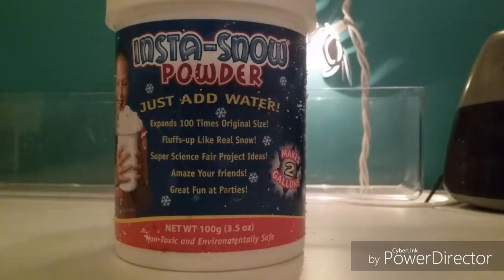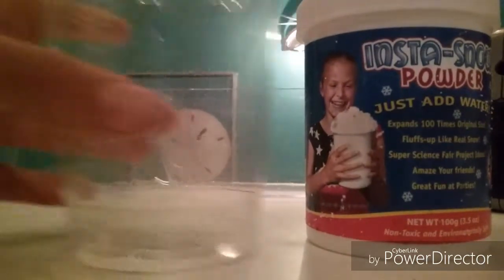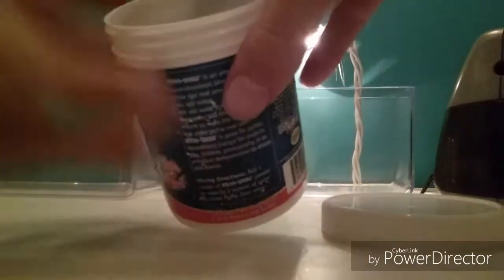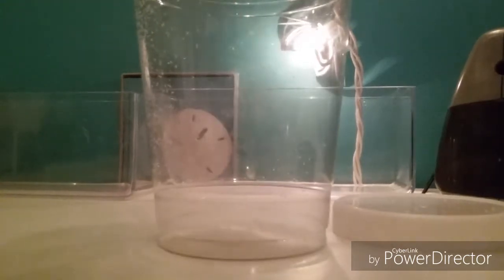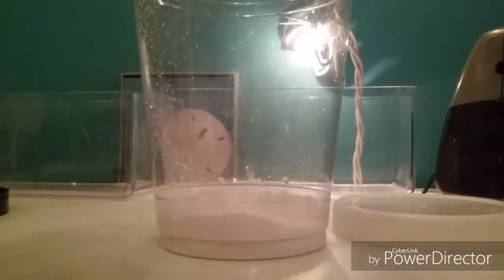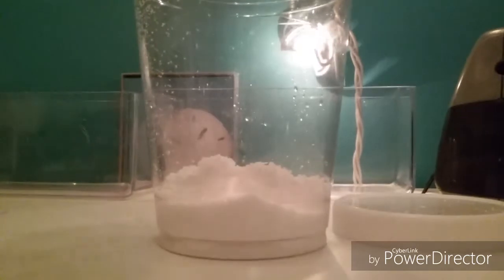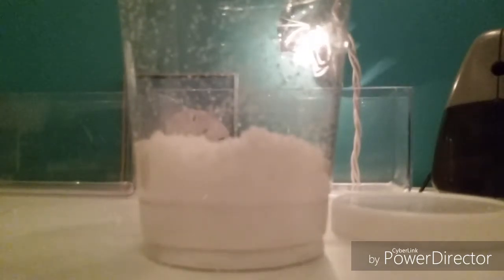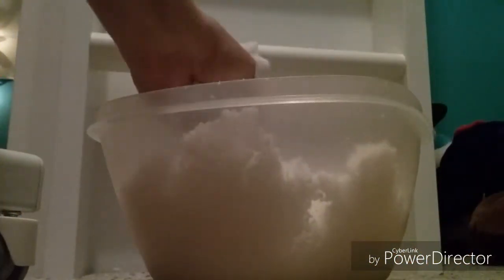Fun snow project!!!!!! // ChilliFilms